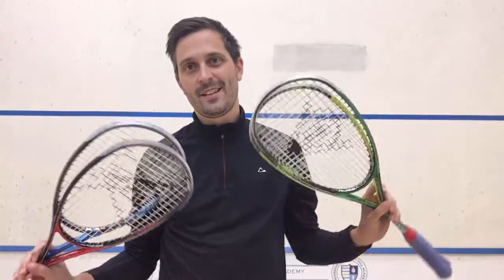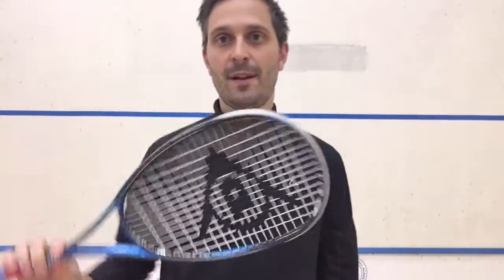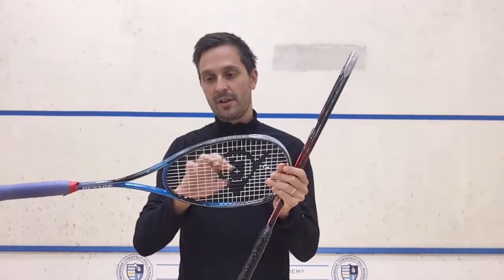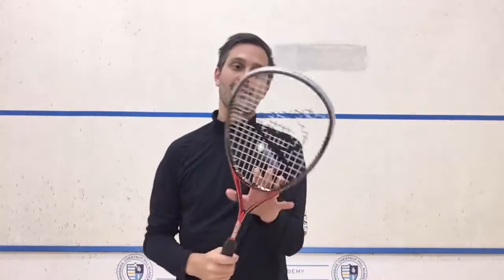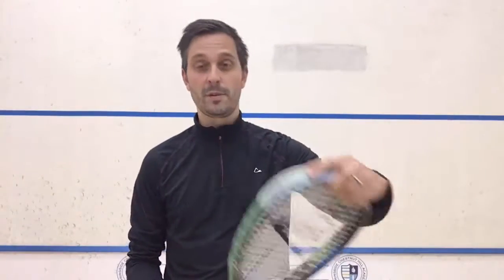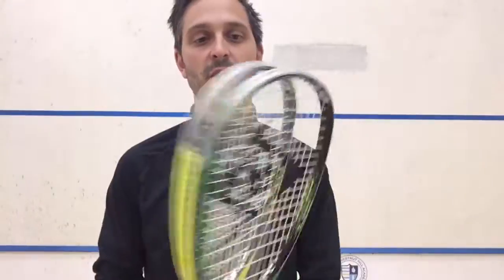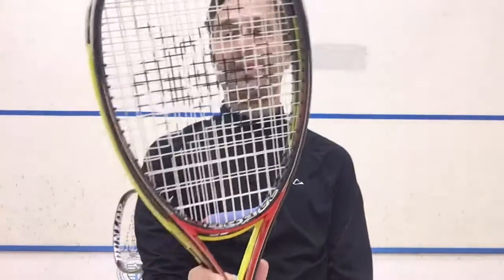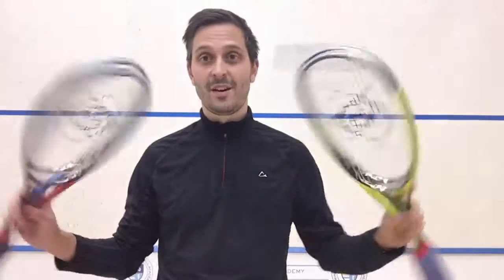Dunlop Precision Squash Rackets Review